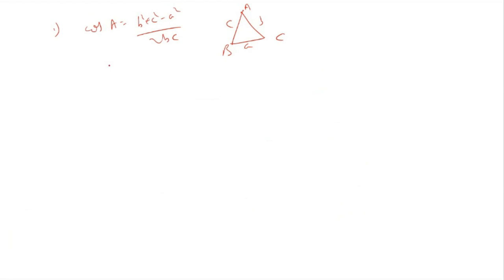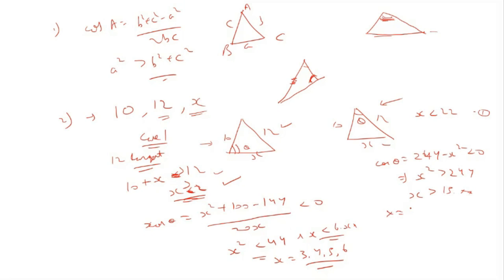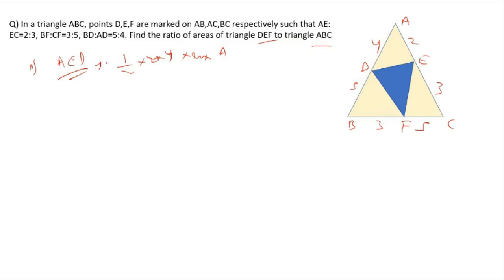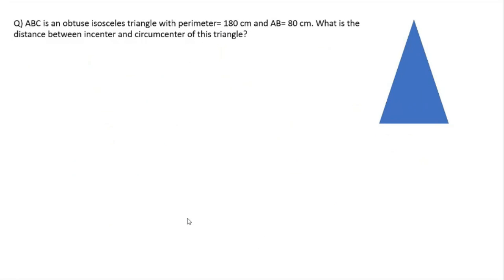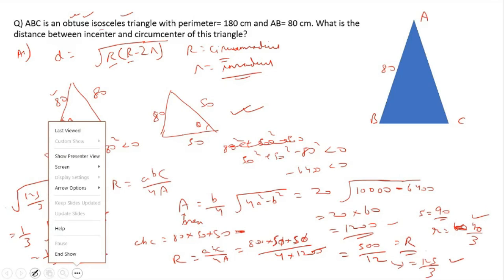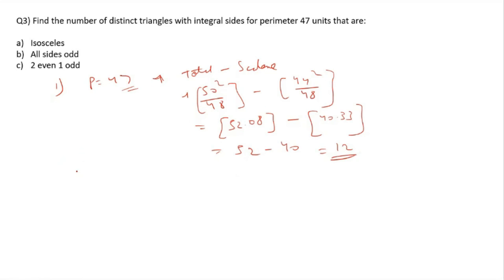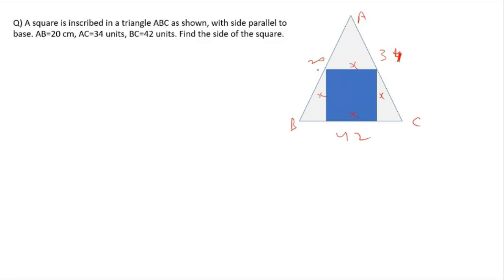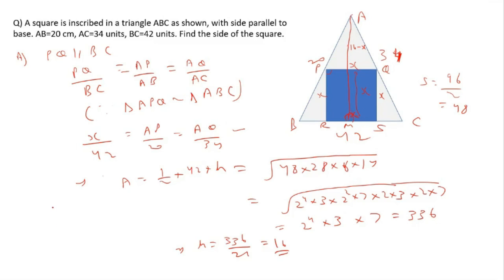Advanced Geometry - Lesson 3 | FREE Advanced QA Course for CAT 2024